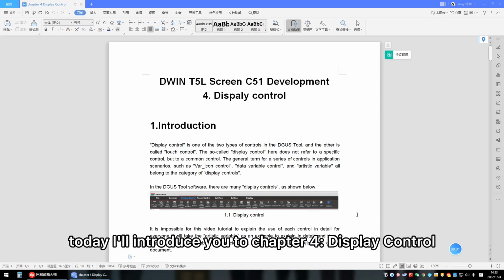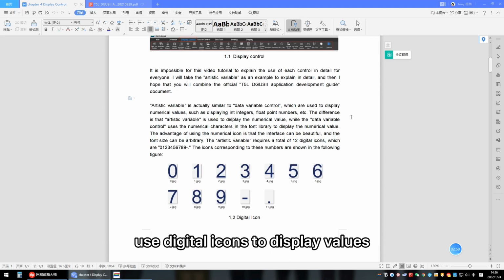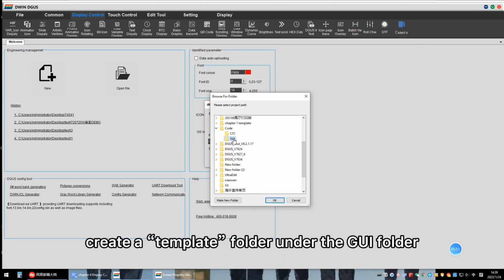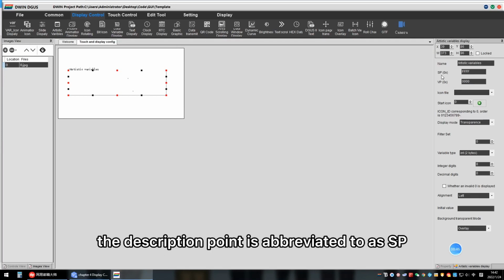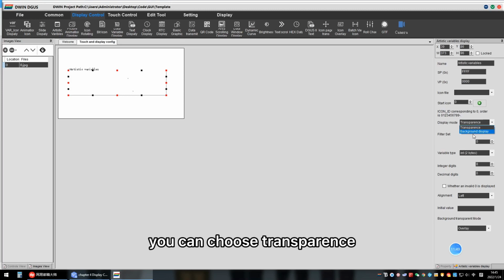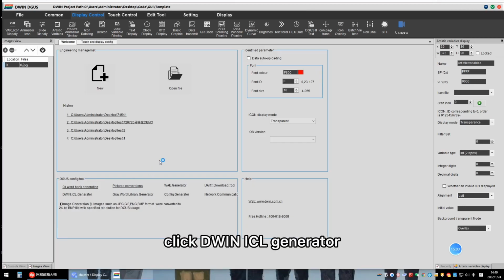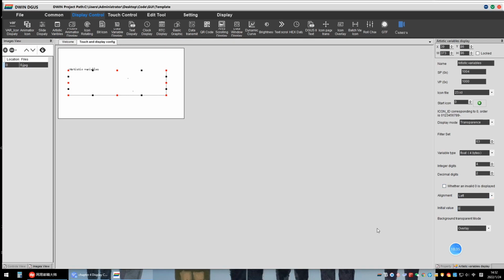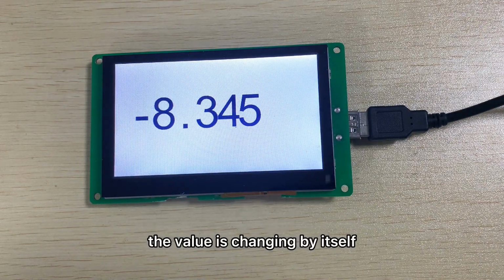Chapter 4 DWIN display Touch function details of DGUS software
This video introduces DWIN display Touch function details of DGUS software
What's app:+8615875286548